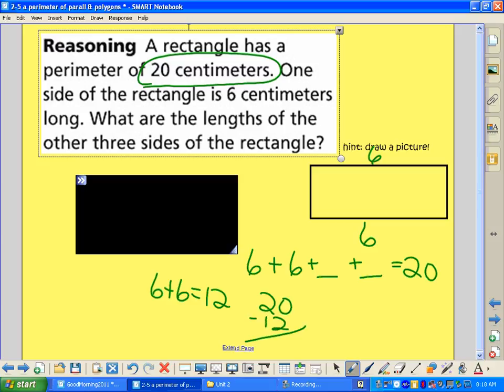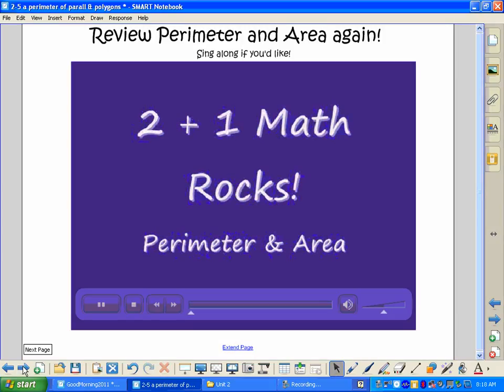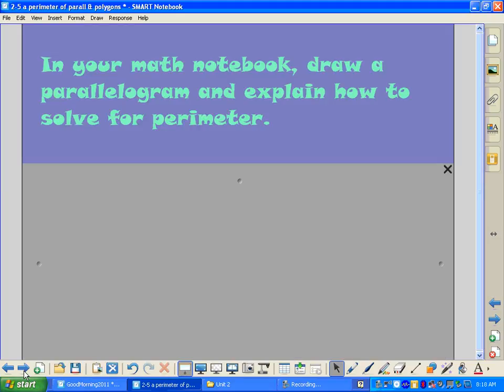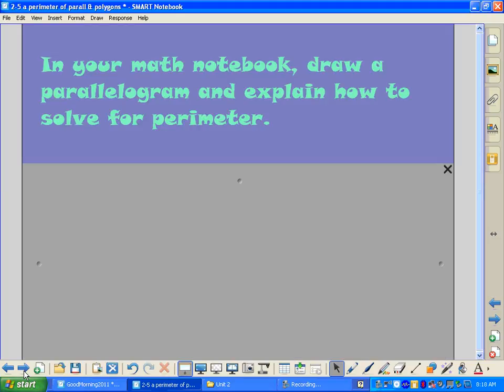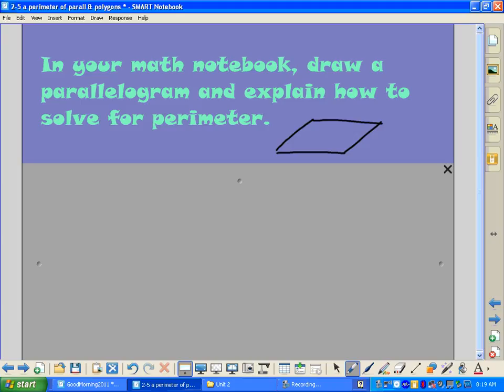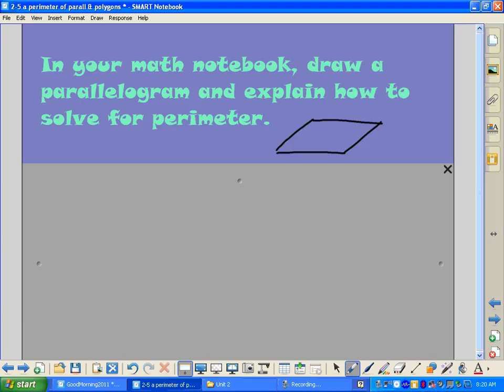October14 Perimeter of Polygons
Introduction to lesson with finding perimeter of a parallelogram